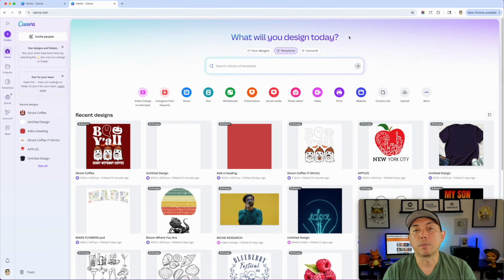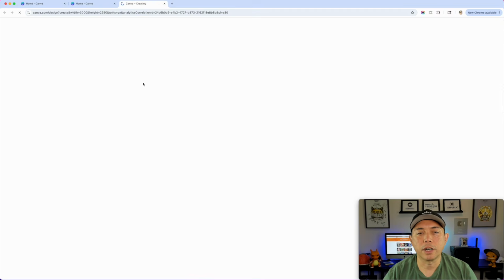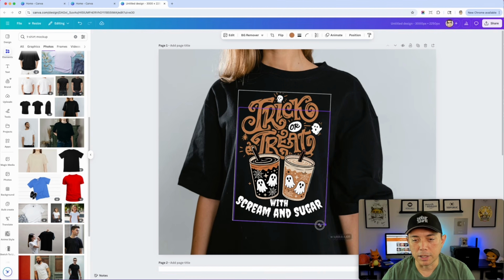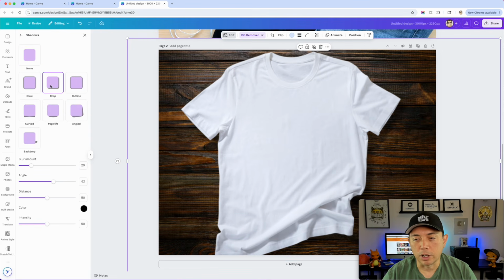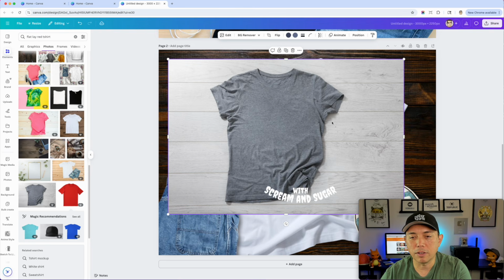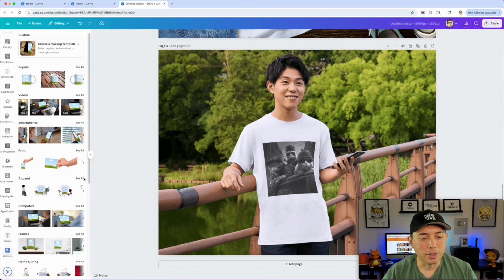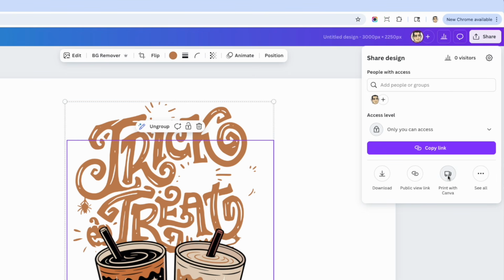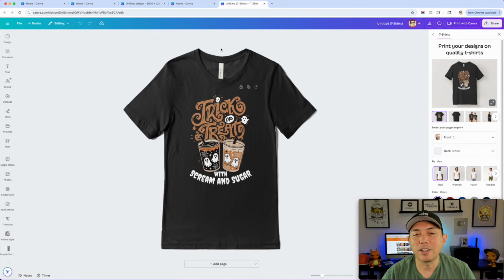How to Create Mockups with Canva! 5 Ways You Need To Know About.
Making great mockups is fun and there are many ways to do it. I'll show you all the ways I know.